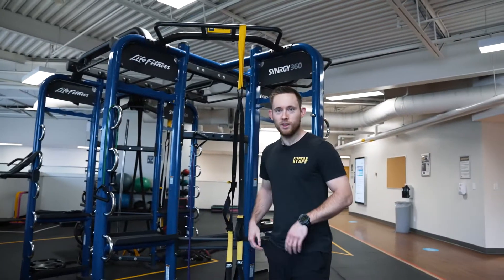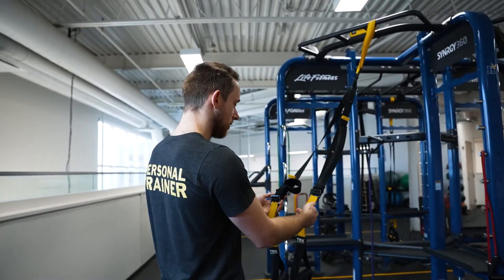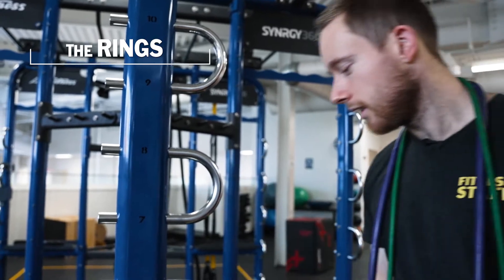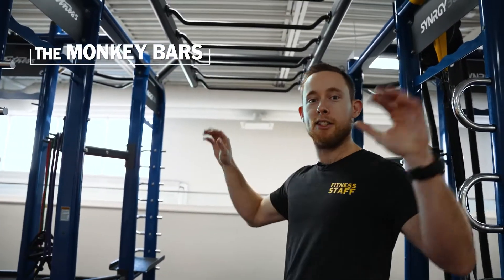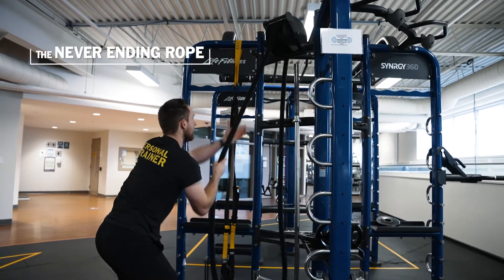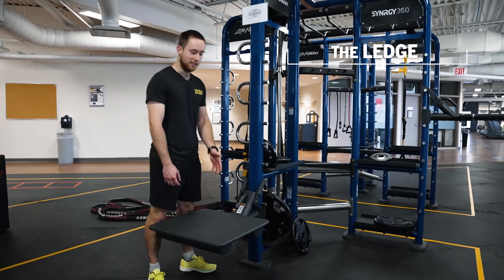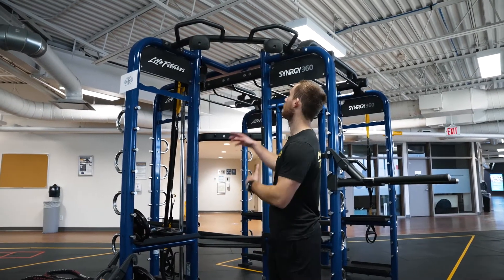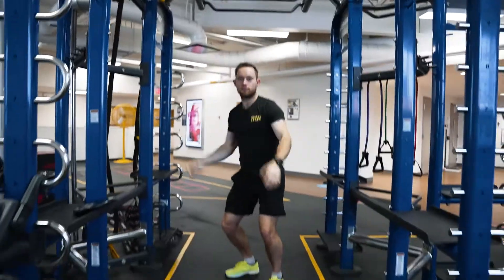HOW TO USE THE: SYNRGY 360 Unit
Looking to get creative with your workouts? The SYNRGY 360 unit is multi-functional, fun to use, and can be used by exercisers of all abilities & fitness levels! 💪

In our most recent Youtube video, Dillon walks us through the different ways you can use the SYNRGY 360 unit to help maximize your workouts.